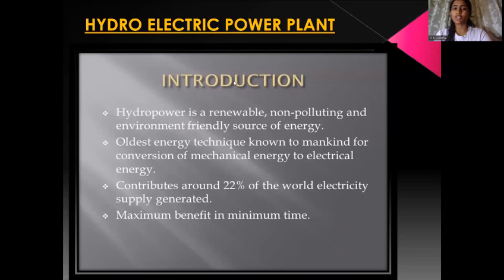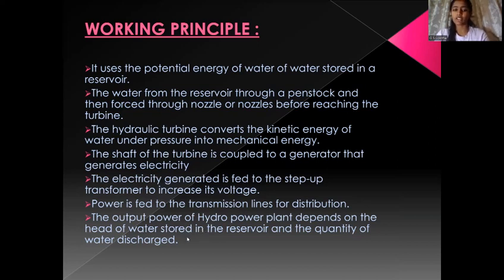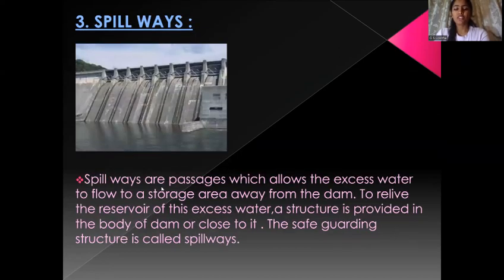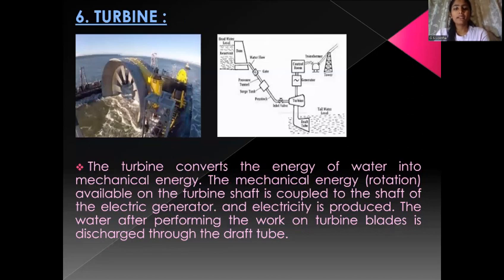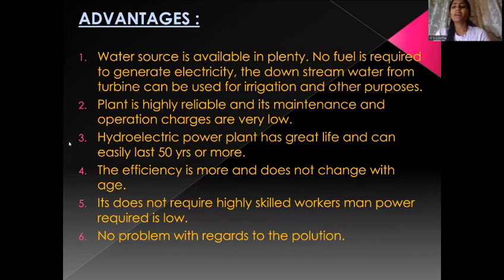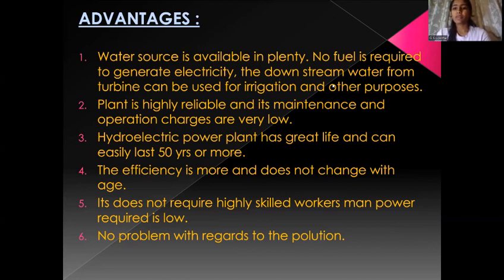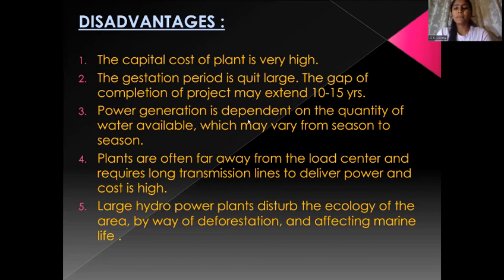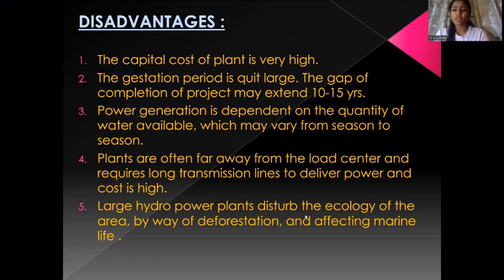HYDRO ELECTRIC POWER POINT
concepts, advantages, disadvantage and application of hydroelectric Power point